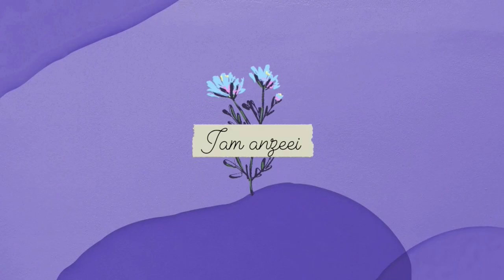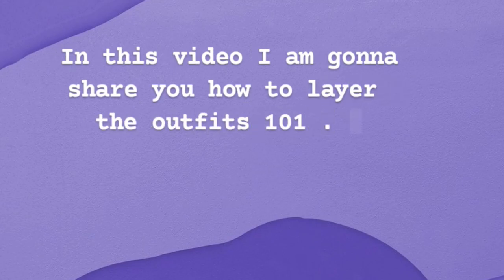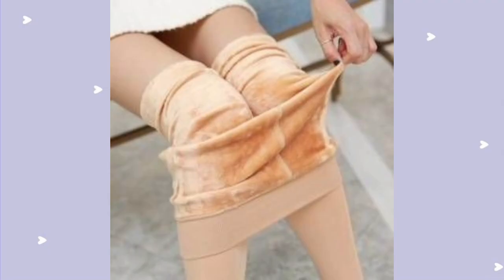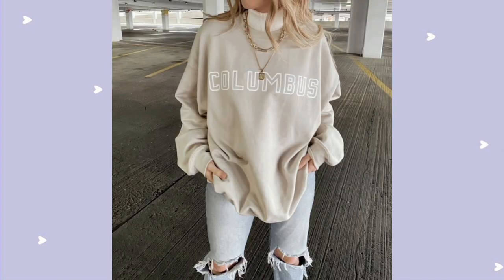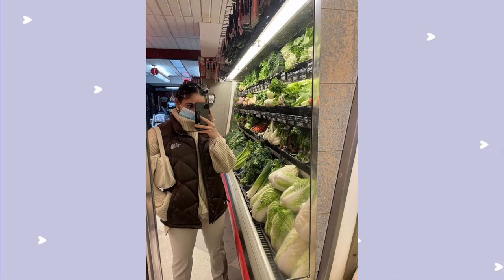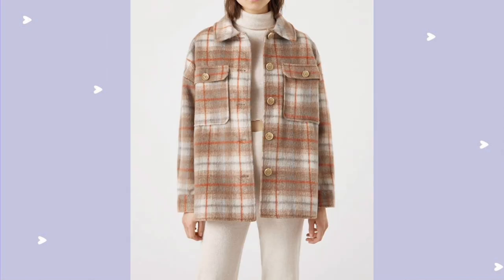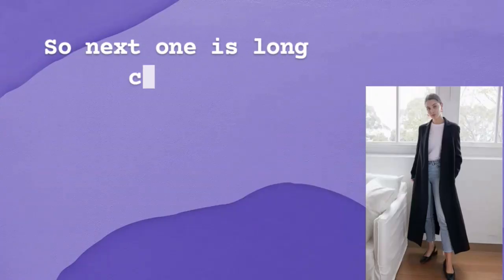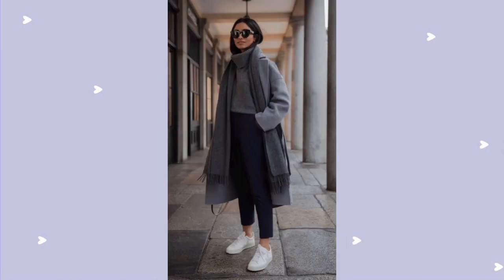layering winter outfits 101 |tips and tricks to layer winter outfits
about video = this video is about how to layer the winters outfits . it's just an idea about how to layer and keep your body warm but still looking like rockstar.

Don't forget to subscribe this channel . it will boost my confidence to make more videos like this and like this video and share this video to your friends who wants to be stylish this winter .